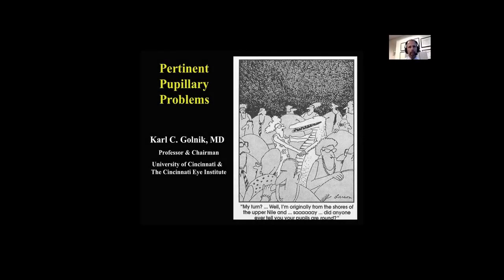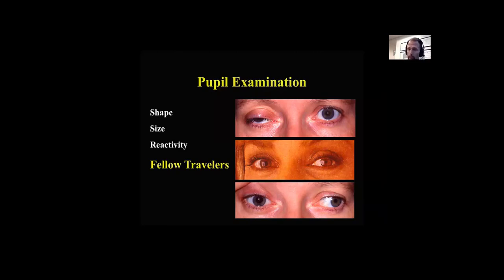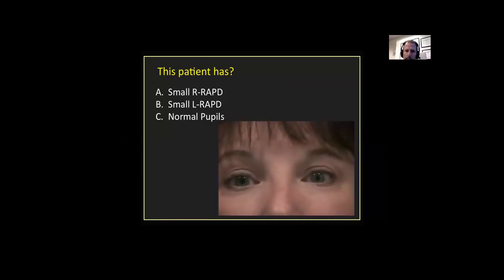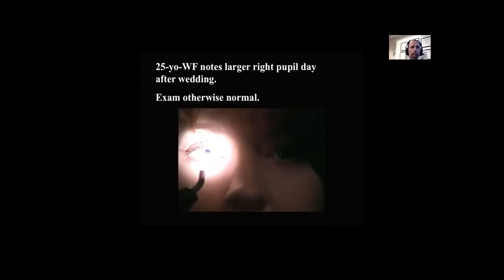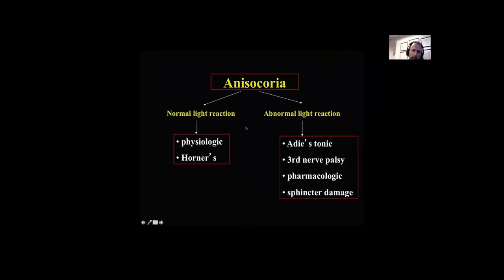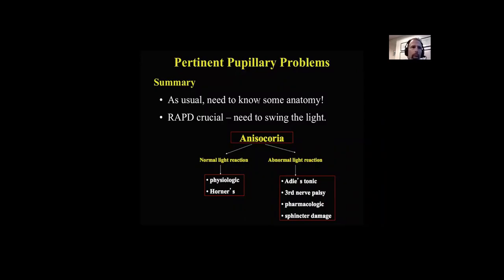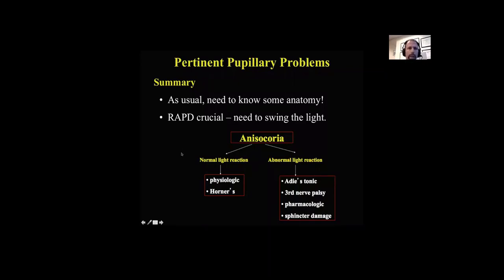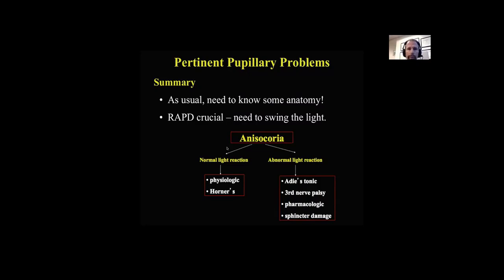Pertinent Pupillary Problems 08/16/2016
This interactive webinar covers the pupillary examination, relative afferent pupillary defect, and the differential diagnosis of anisocoria. Videos are used to illustrate all pertinent pupillary abnormalities. Lecturer: Dr. Karl Golnik